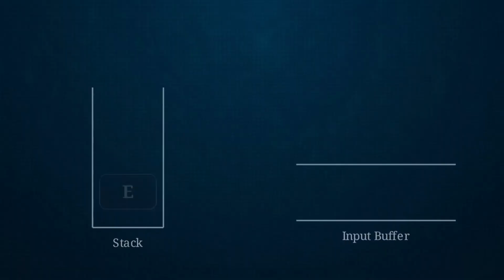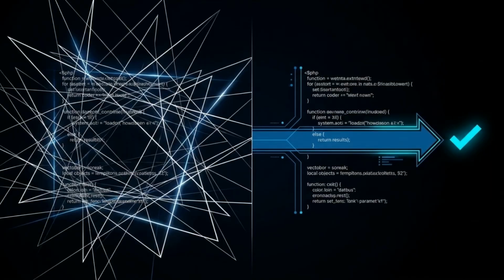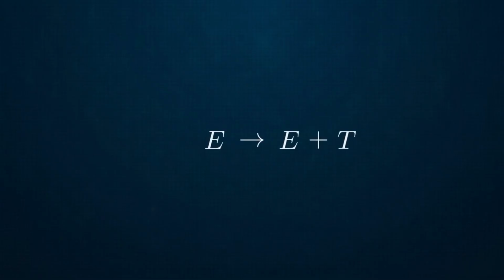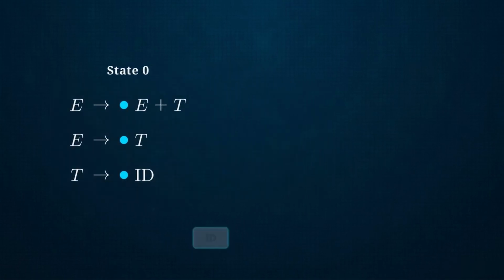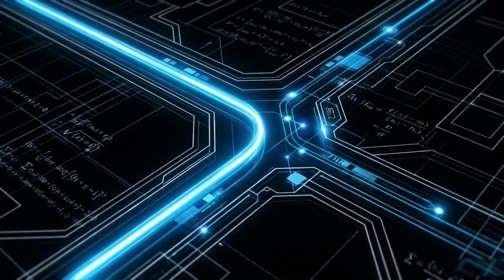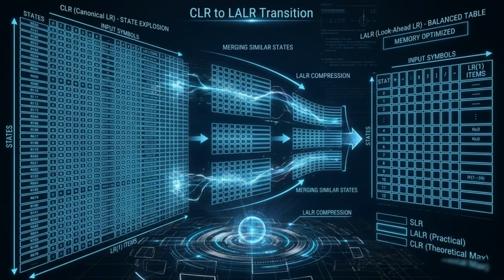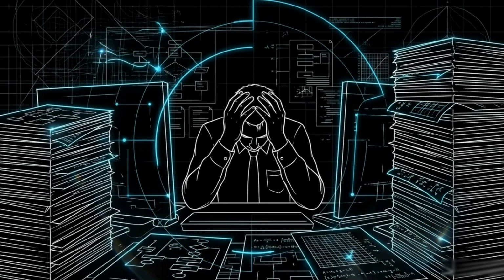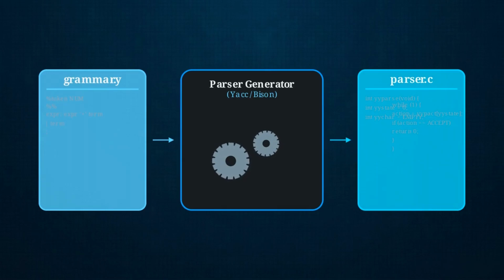2.18 LR Parsing & Parser Generator: Mastering SLR, CLR, LALR parser, & automated tool (Yacc & Bison)